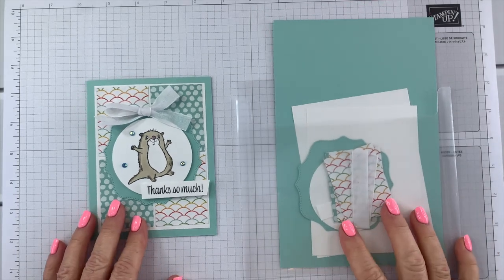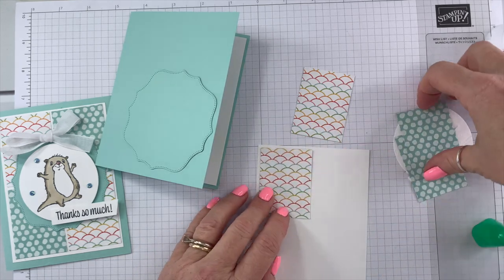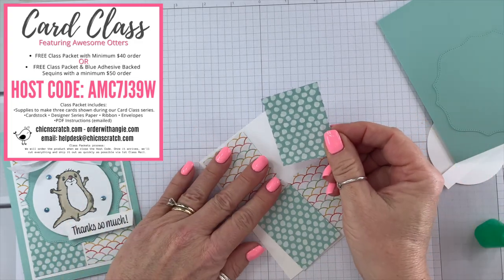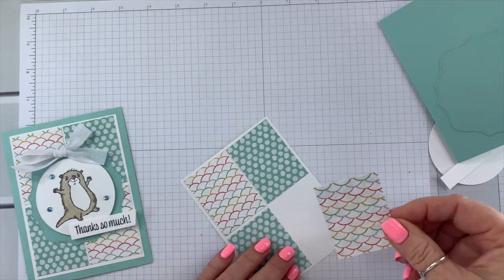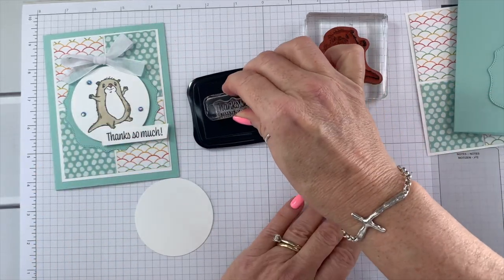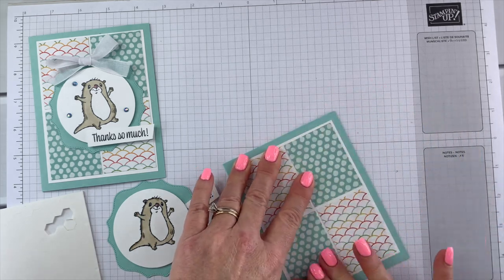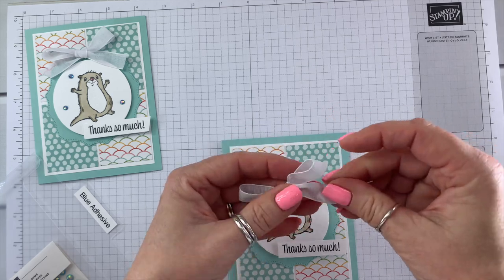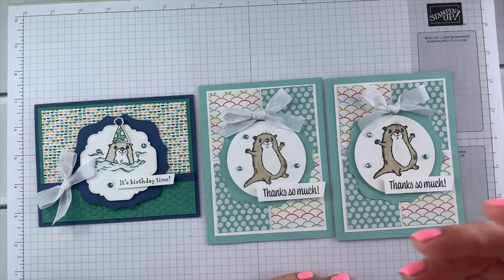Card Class Card 2 Featuring Awesome Otters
Pattern Party 12" X 12" (30.5 X 30.5 Cm) Host Designer Series Paper [155426] - Price: $18.00